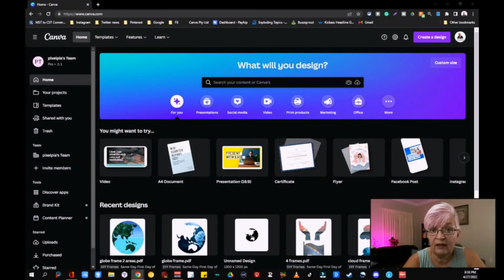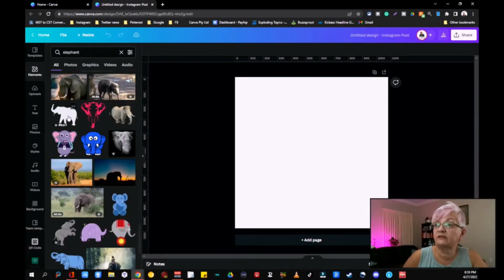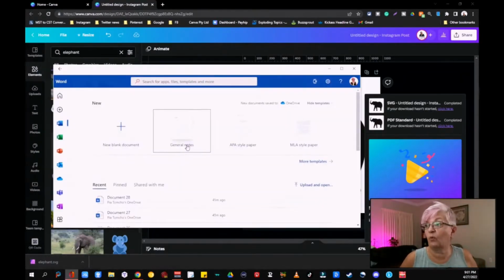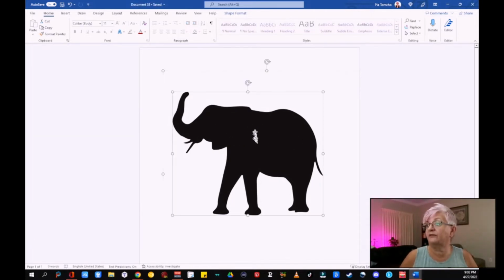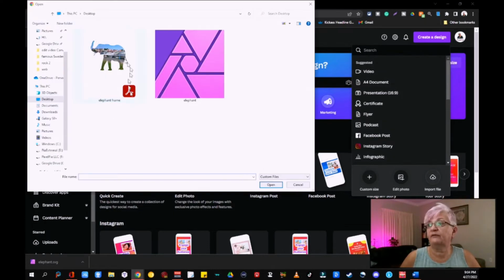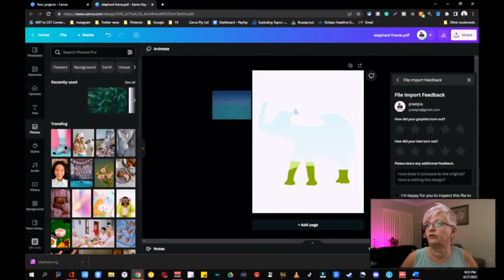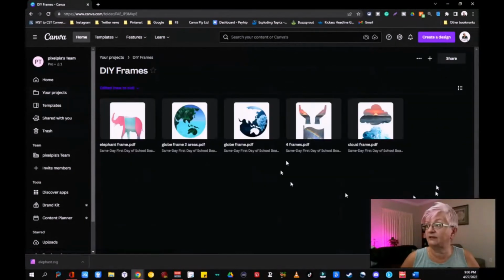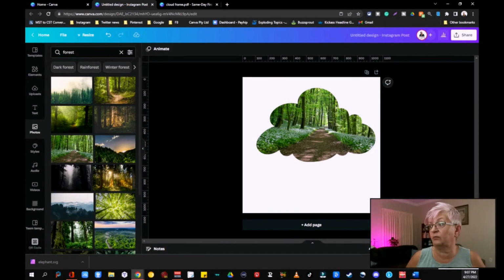Create Your Own Frames Using Canva Pro and MS Word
In this tutorial, I will show you how you can create your own frames using Canva Pro and Microsoft Word. If you need some inspiration on how to use frames I suggest that you watch this video
This tutorial is for Canva Pro users and you also need to use Microsoft Word.
I will also show you how I save my frames after I have created them so I can find them with ease and reuse them in my future projects.

I have opened a digital store where you can buy my Canva templates and you can find it